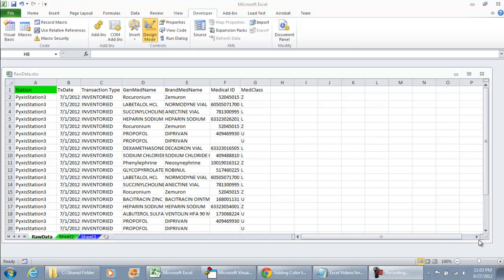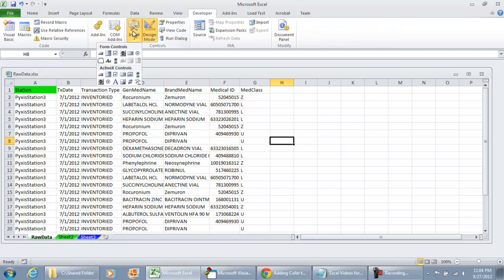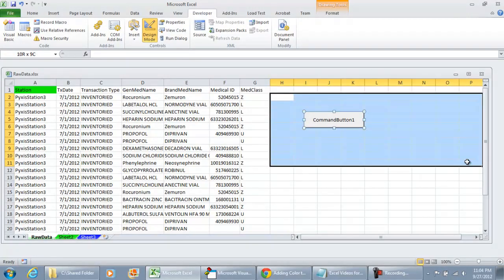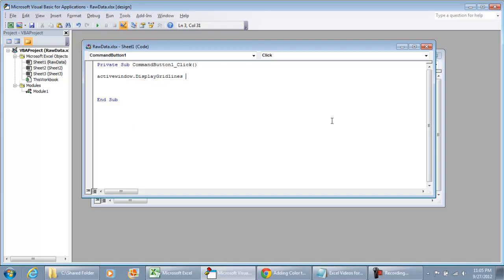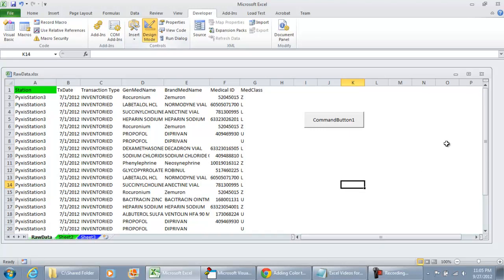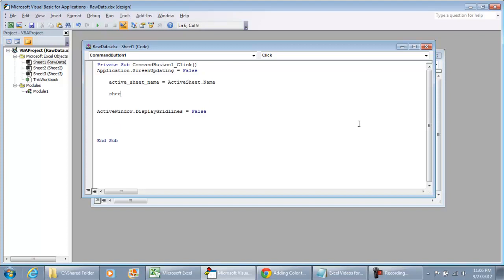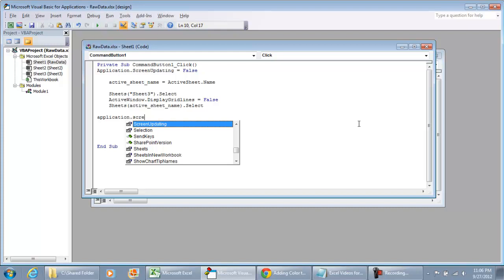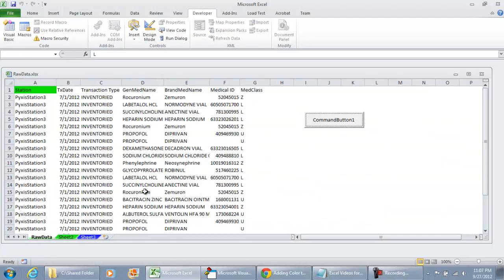Hiding the Gridlines In Microsoft Excel 2010 using VBA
This video shows how to hide the Gridlines programatically  In Microsoft Excel 2010 using VBA